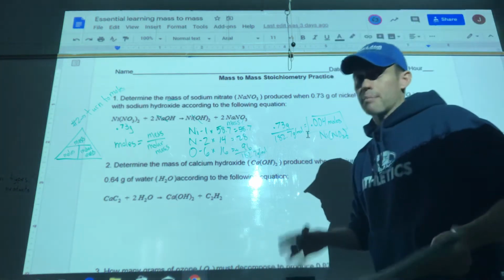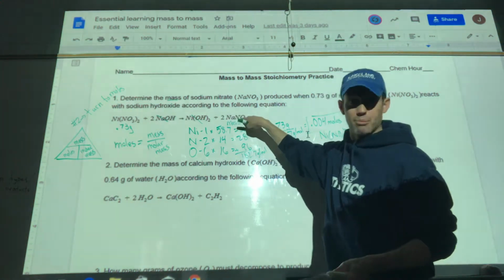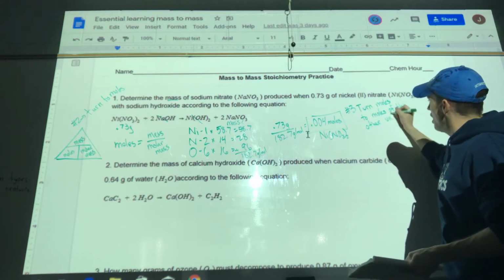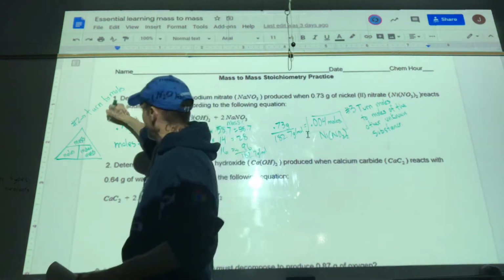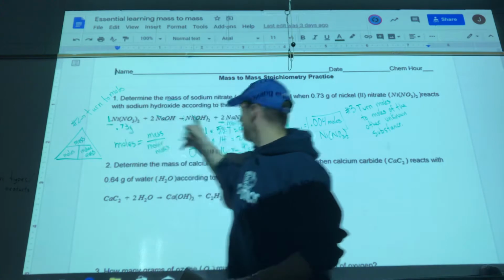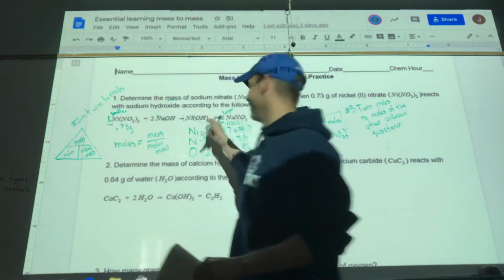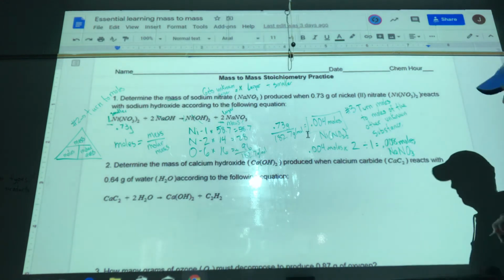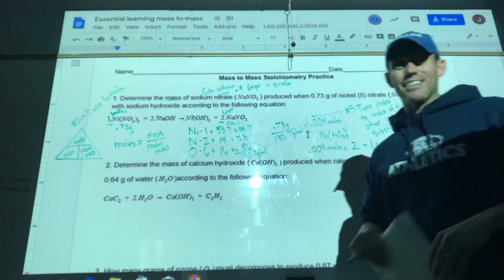Mass to mass stoic